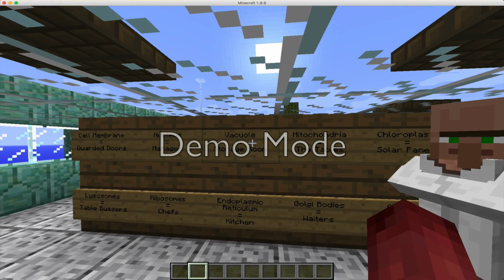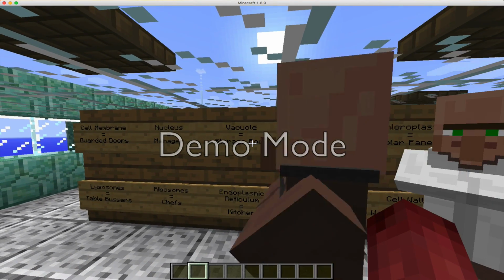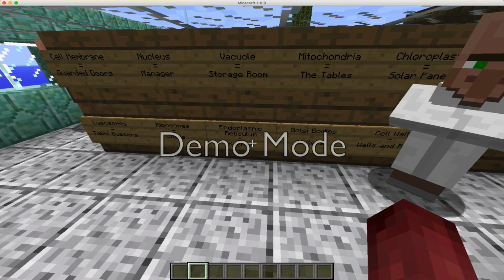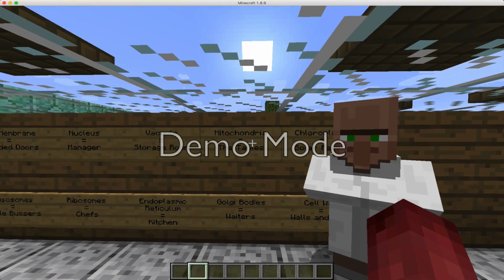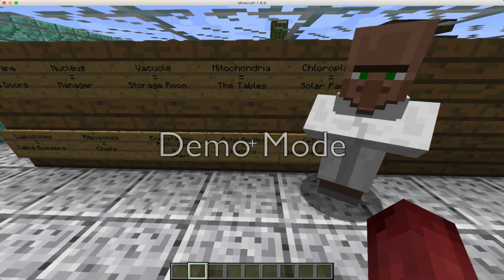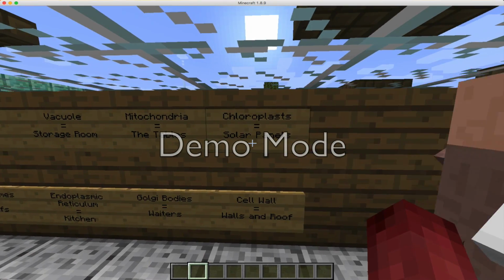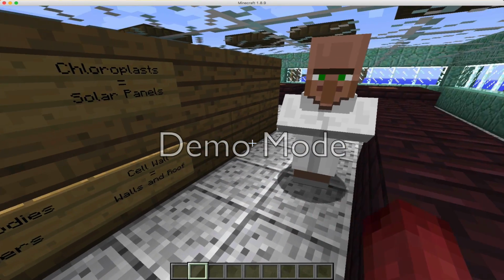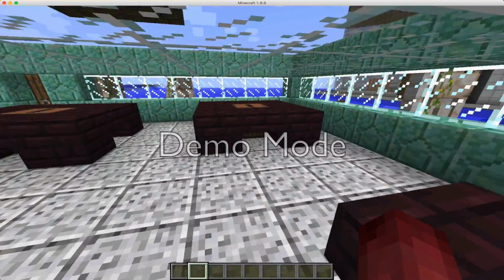Dylan Cell City Project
Plant cell compared to a restaurant.